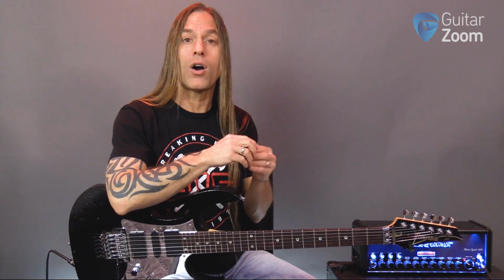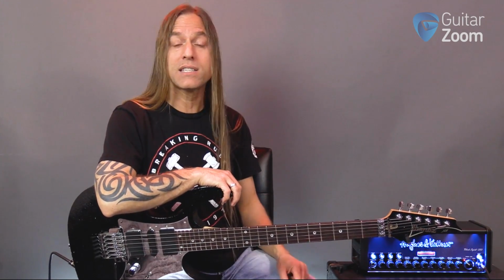Tips For Mastering Scale Positions (And Soloing) | GuitarZoom.com | Steve Stine